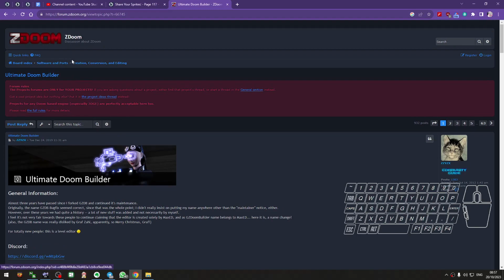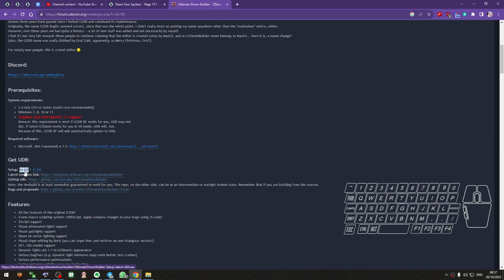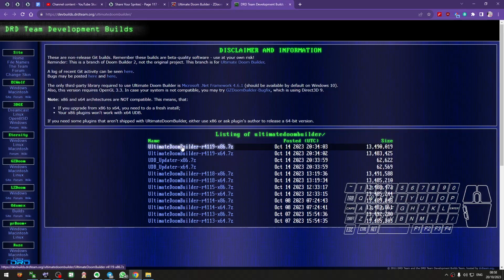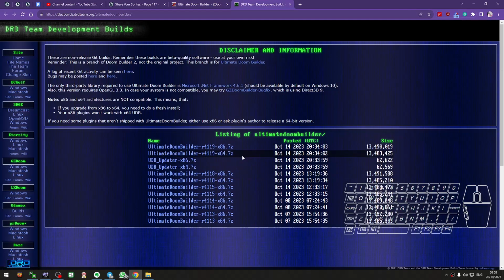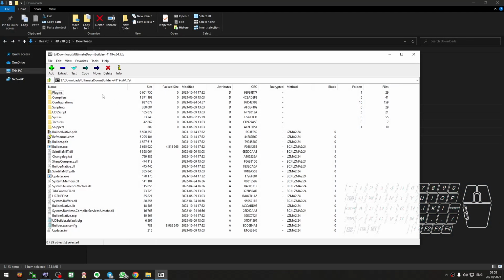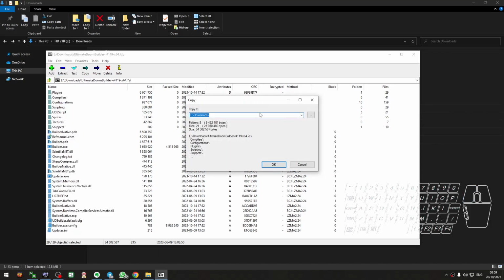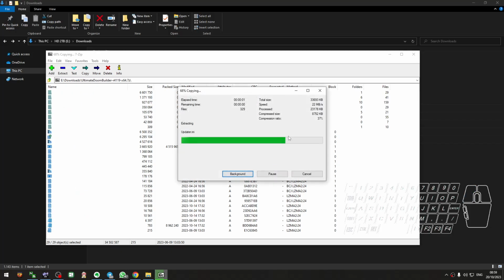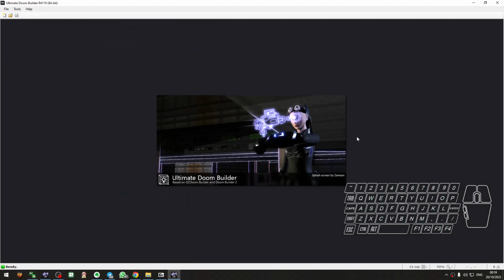Doom Mapping for Absolute Beginners - Part 1 - Installing Ultimate Doom Builder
In this video we are going to learn how to install Ultimate Doom Builder.